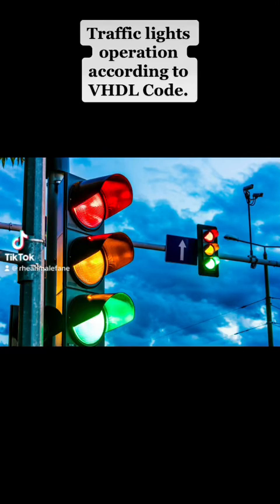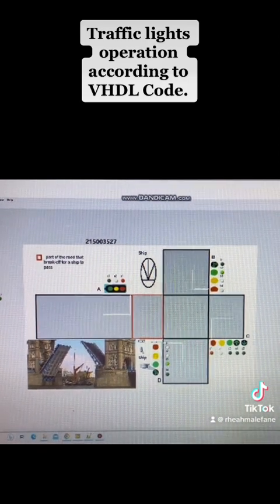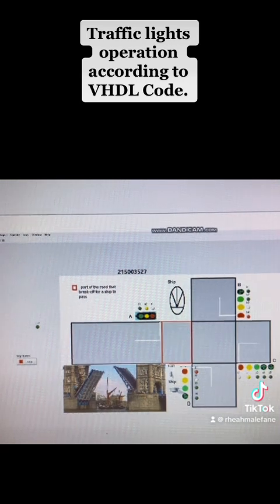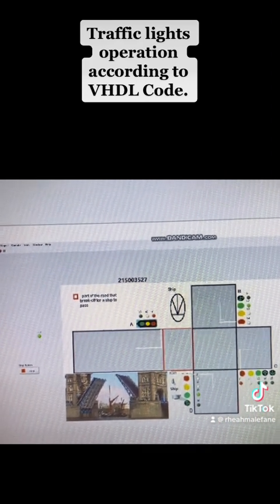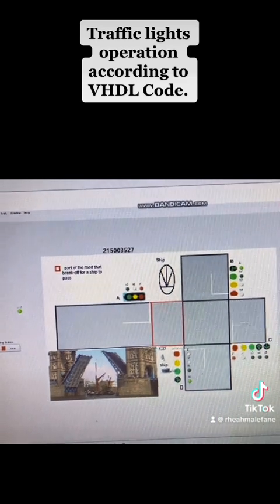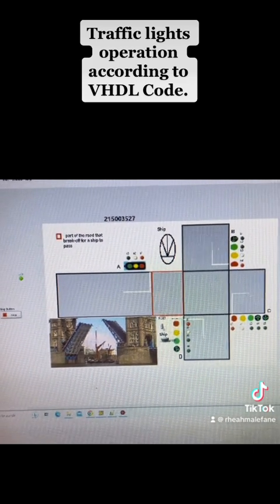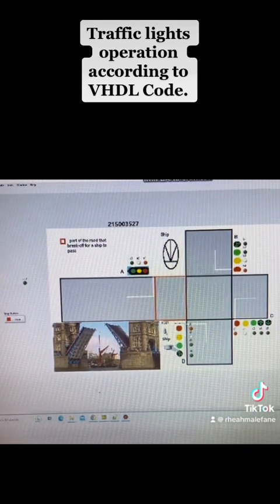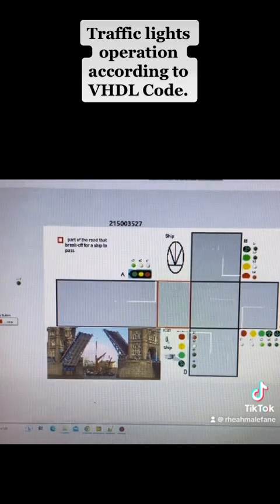Traffic lights operation with VHDL Code.